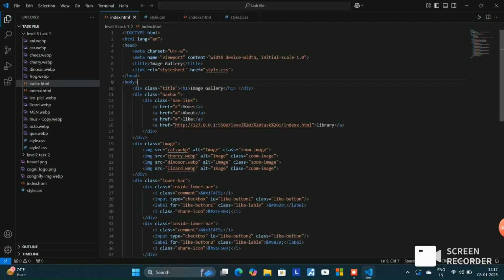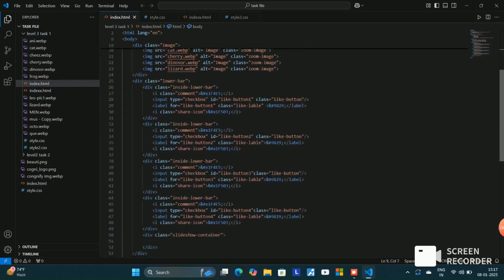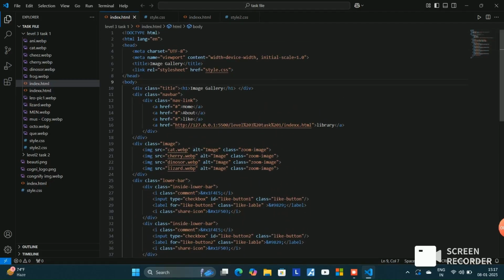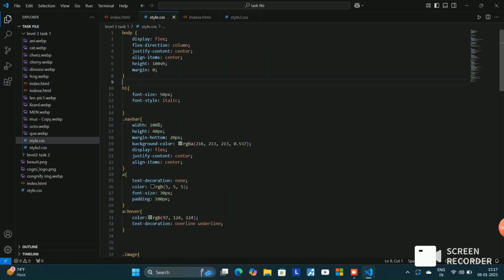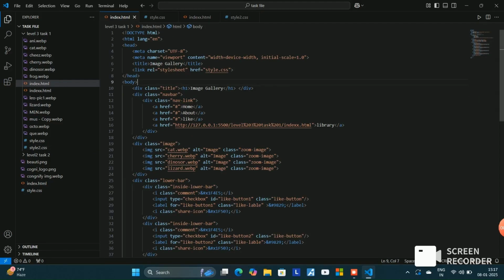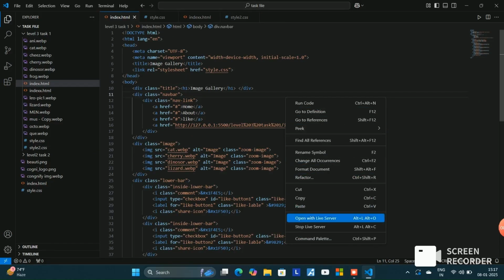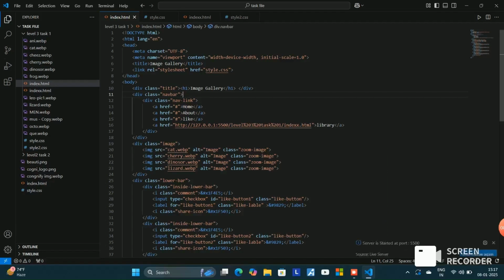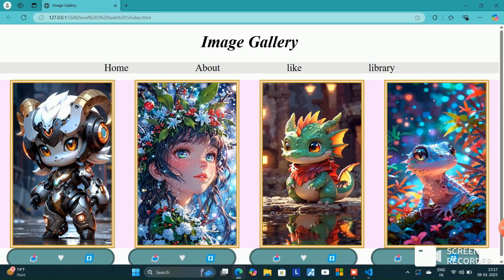Build a Stunning Image Gallery with HTML, CSS, & JavaScript | Perfect Project for Resumes!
"Are you looking for the perfect project to showcase your web development skills on your resume? In this tutorial, we’ll create a stunning, fully responsive image gallery using HTML, CSS, and JavaScript. This project is not only beginner-friendly but also highlights key frontend development skills—perfect for impressing potential employers or enhancing your portfolio.

Follow along as we build step by step, from setting up the layout with HTML, styling it beautifully with CSS, and adding interactivity using JavaScript. By the end of this video, you’ll have a professional-grade image gallery you can proudly feature in your resume or portfolio.

Whether you're a student, a beginner, or an aspiring web developer, this project is a must-try!